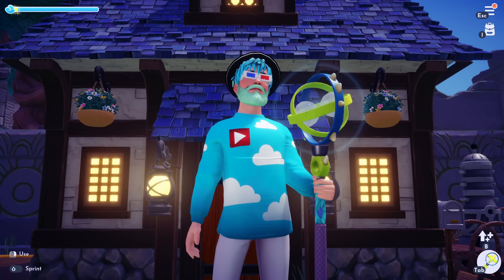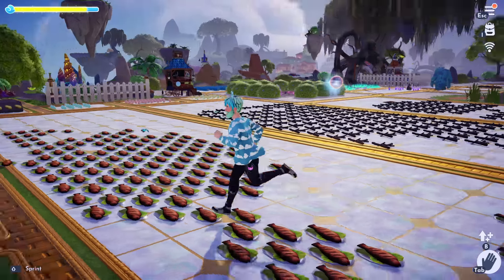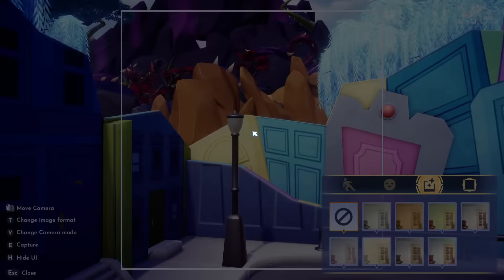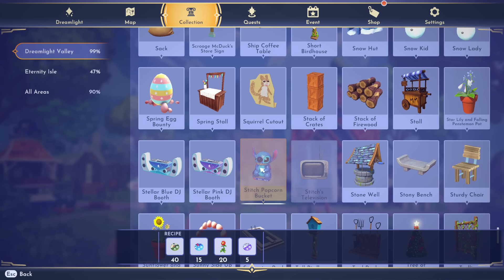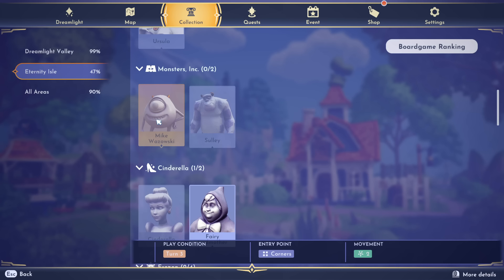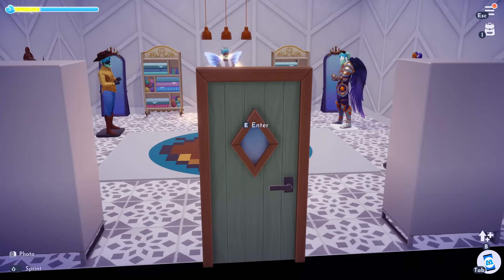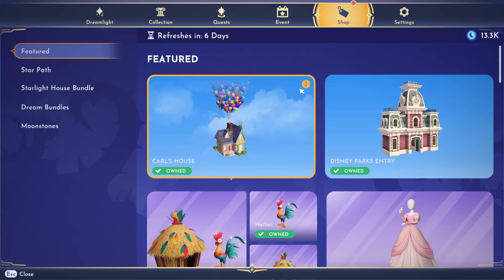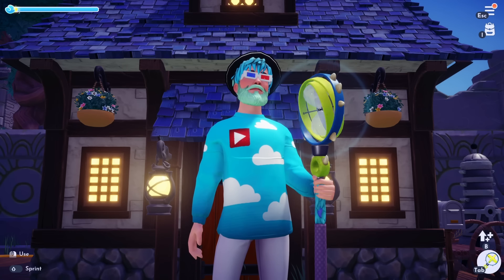20 HIDDEN FEATURES You May Have Missed! [Buttons, Cupcakes, & MORE] | Dreamlight Valley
Here are 20 things you didn't know about latest update in DDV! Thrills and Frills